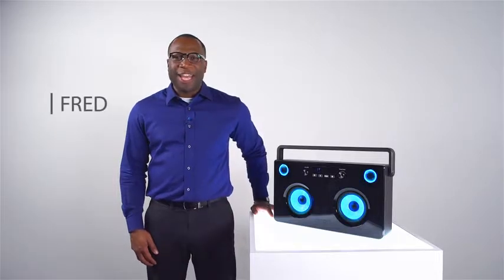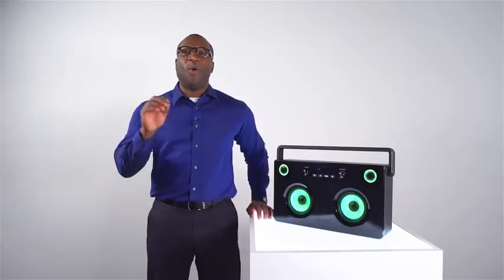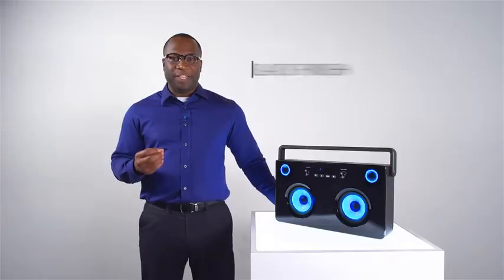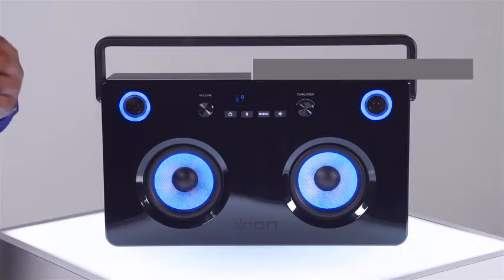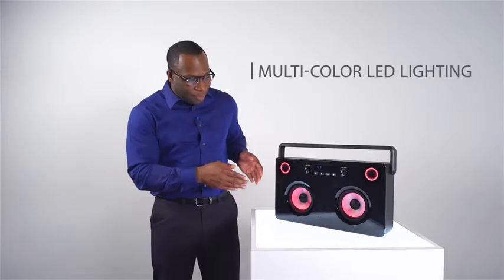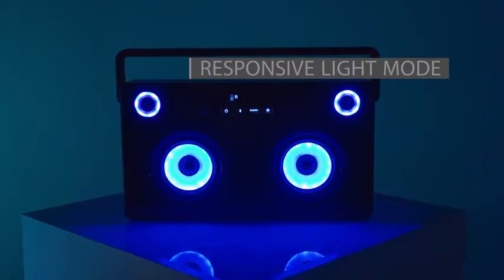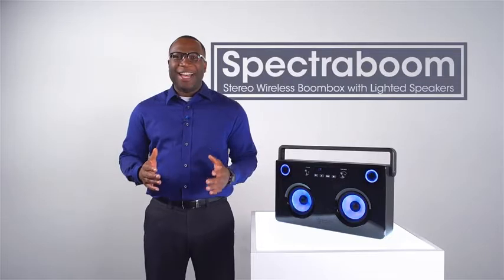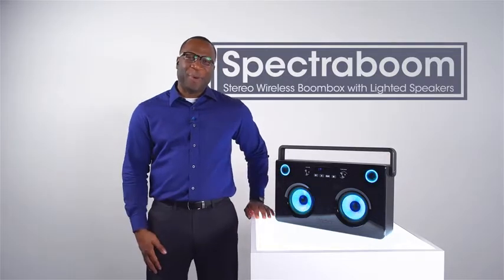아이온오디오 LED 붐박스 스피커 스펙트라붐! (Ionaudio LED BoomBox Speaker)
아이온오디오의 LED블루투스피커
분위기를 BOOM UP 시켜줄 Spectraboom!

하이파이/컨슈머 음향기기 전문 수입사 샘오디오 채널을 통해
다양한 음향기기를 만나보실 수 있습니다.